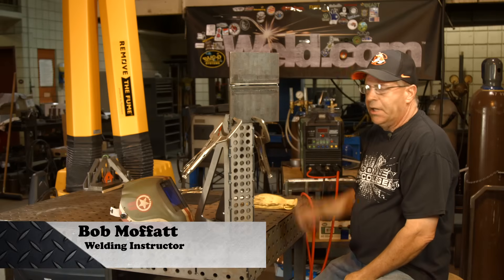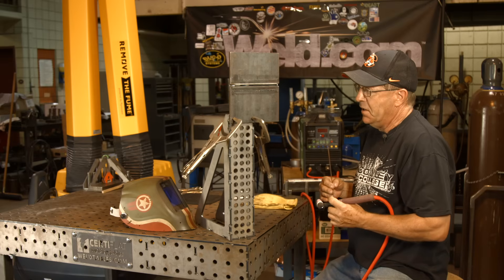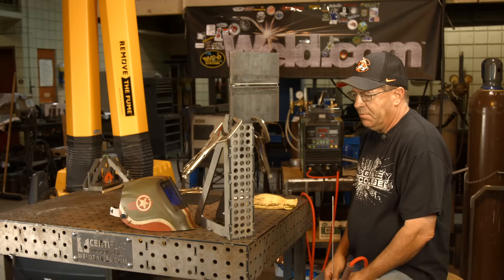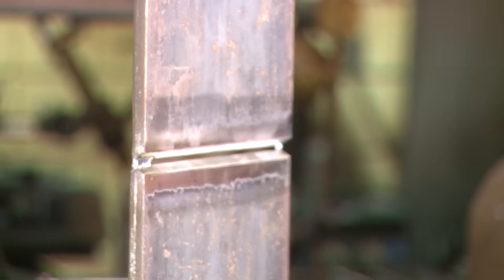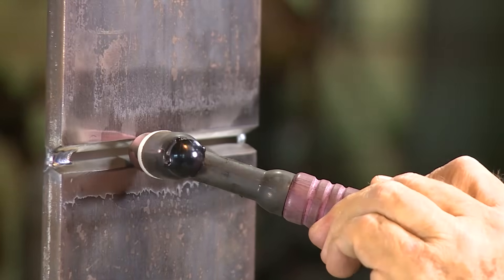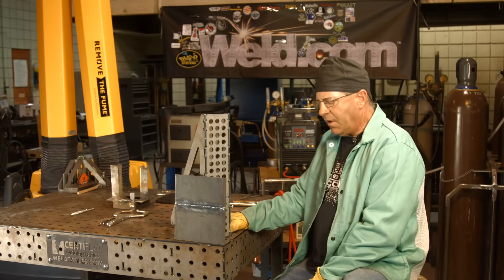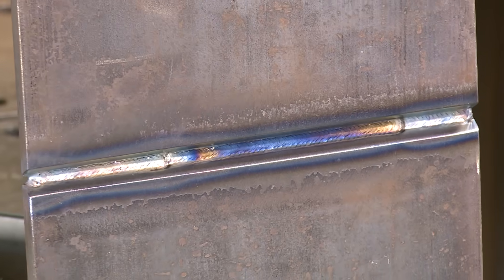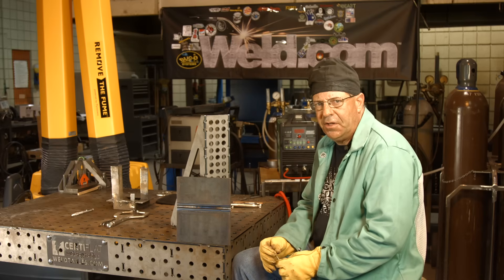🔥 Tips for Success: 2G TIG Roots (Viewer Request)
Today we are helping a viewer with a problem they've been having blowing up the root when TIG welding 2G plate.